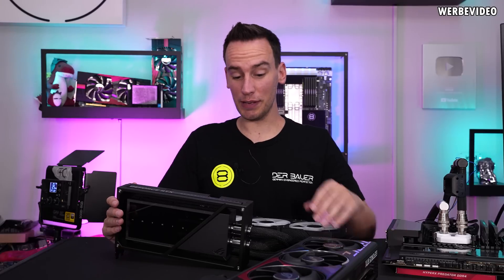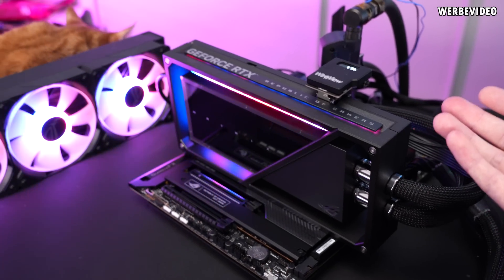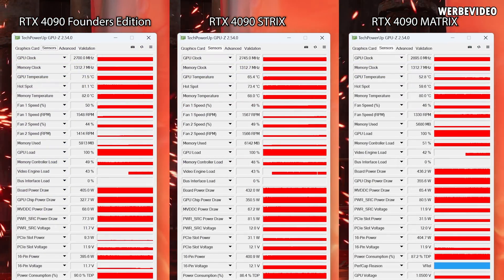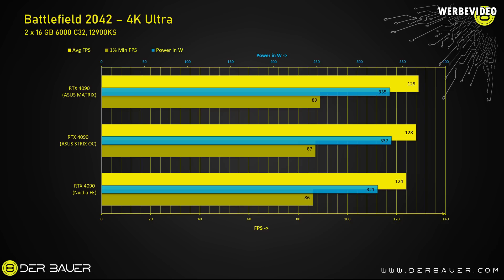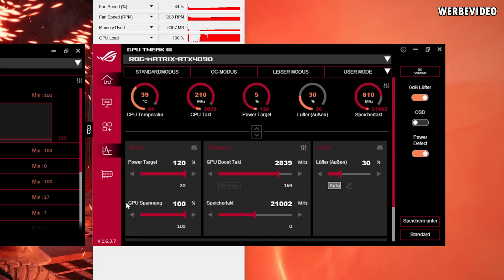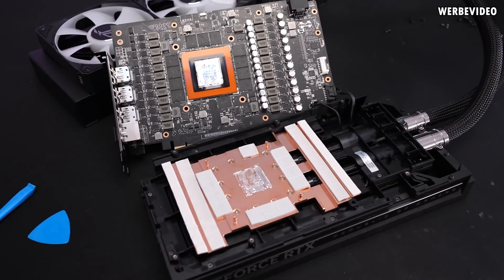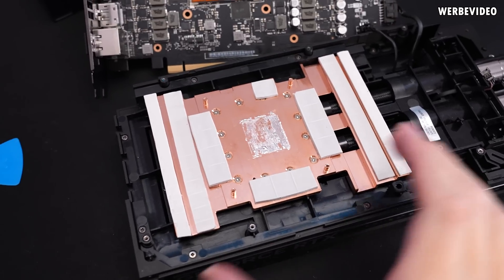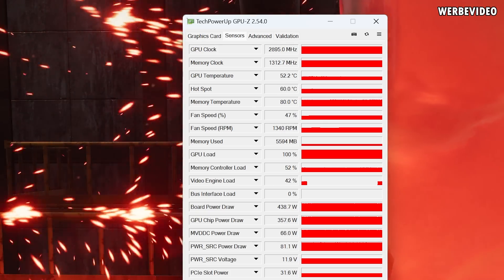The fastest GPU ever Made! RTX 4090 Matrix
Samples used in this video:
- ASUS RTX 4090 Matrix Platinum

Timestamps:
0:00 Intro
0:55 The final Matrix
1:31 The Strix in operation & complaining
2:25 Pump at idle / coil whine
3:08 Matrix vs Strix vs FE
4:51 Power consumption in comparison
5:24 Time Spy Extreme GT1
5:43 BF2042 4K Ultra
6:00 Power Target / Power Limit
6:37 Matrix with 75% Power Target
7:21 Overclocking
8:03 Opening the Matrix
8:43 Aluminum backplate / cooler disassembling
9:22 Liquid metal problems / cooler design
12:11 The PCB / new liquid metal
13:04 Summary/conclusion
15:15 Outro